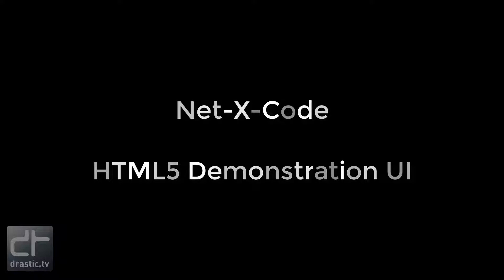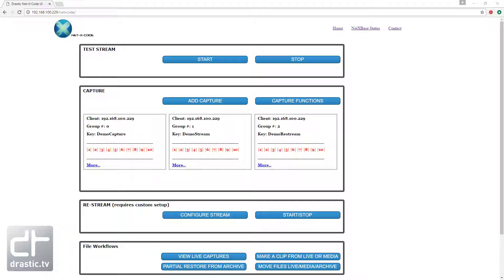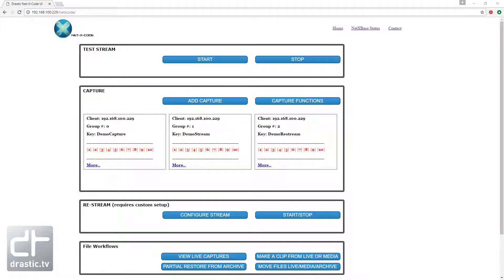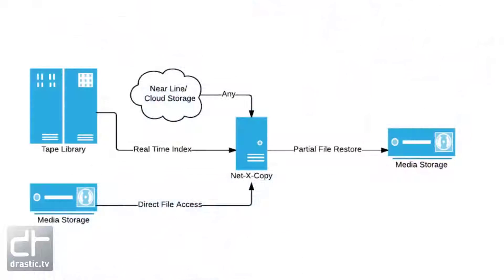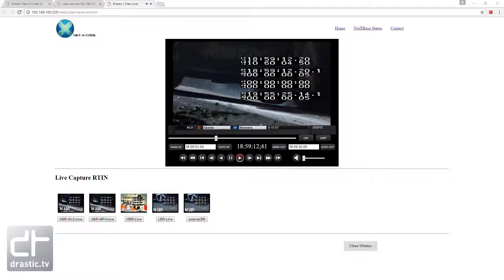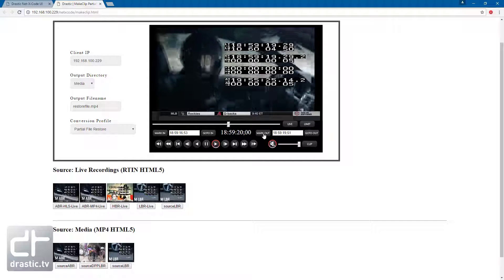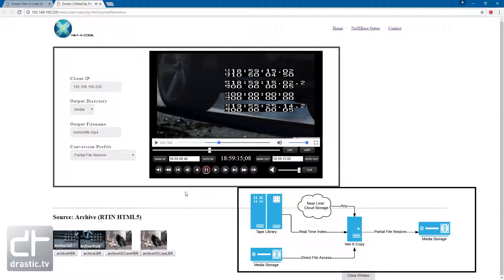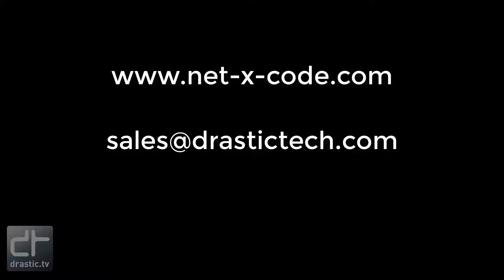Net X Code 5 Demonstration UI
a demonstration of Drastic's HTML5 demo UI for the Net-X-Code video IP capture, stream, convert and partial file restore server system.  This video will cover the major functions of the Net-X-Code system, including Net-X-Base, Net-X-Cmd, Net-X-Code, and Net-X-Copy.